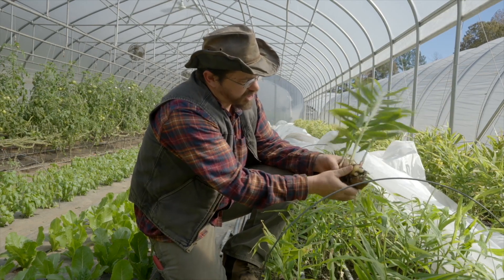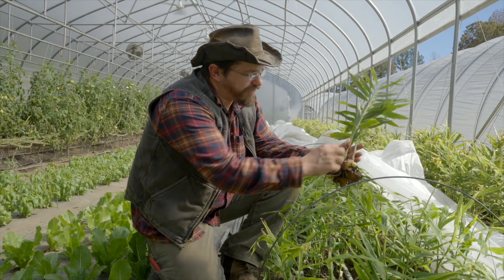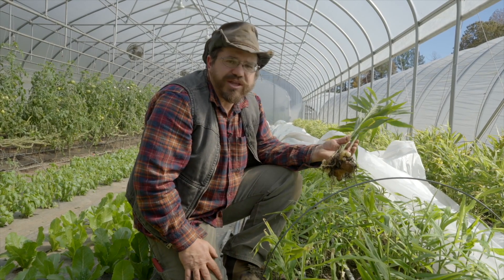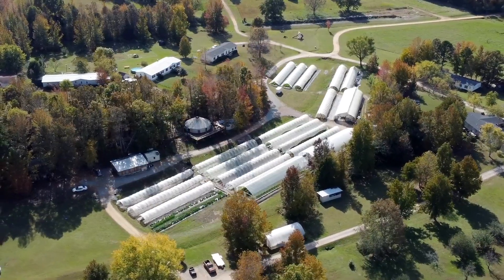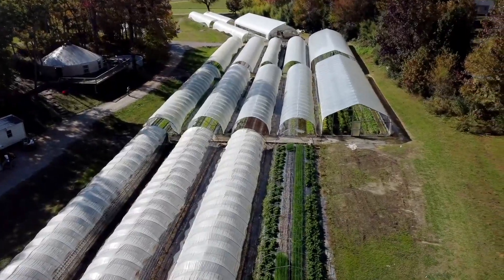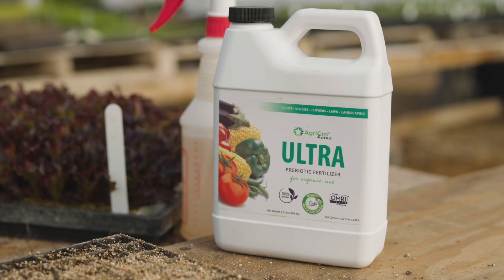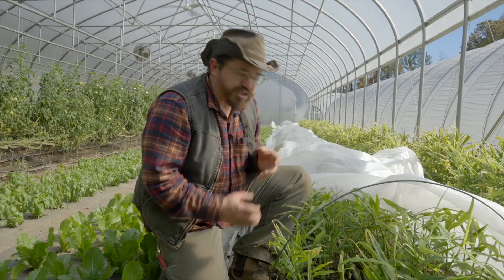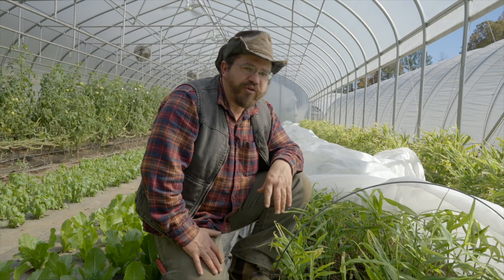Using AgriGro ULTRA for Healthy Ginger w/ Ray Tyler of Rose Creek Farms